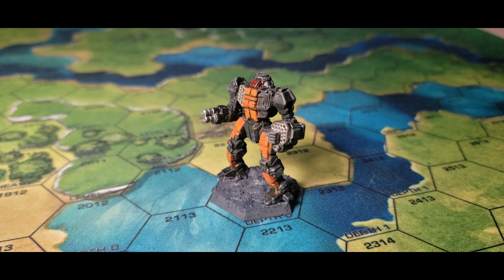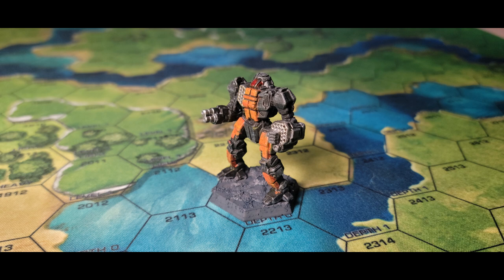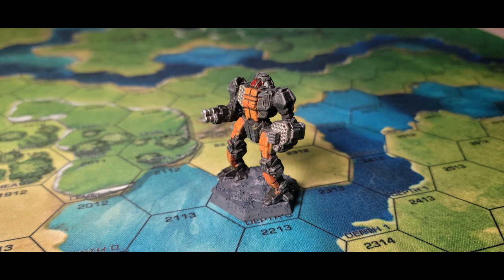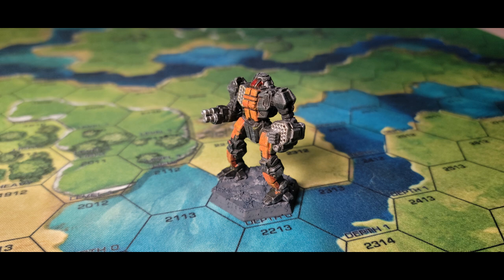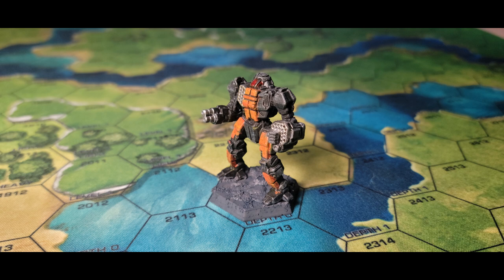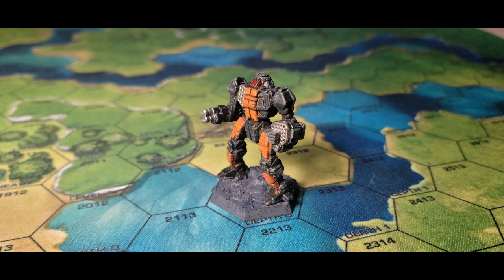Reading & Ranting: The Trebuchet | Battletech Battlemechs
Listen along, as I read, rant, and review the surprisingly powerful, but very specialized Medium mech, the 50 ton missile machine itself, the Trebuchet!

Timestamps!
0:00 Intro
0:20 SARNA Reading
4:00 Variants
11:27 Personal Notes/Iron Rants about the Trebuchet

Image by me: That's my TBT-5N Trebuchet in Mercenary colors!